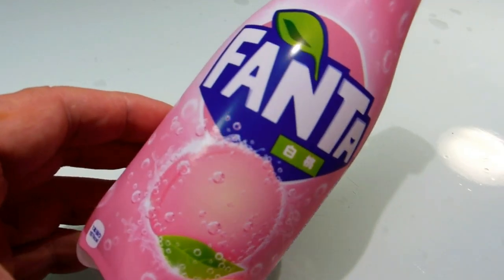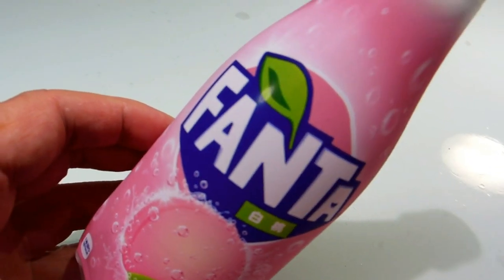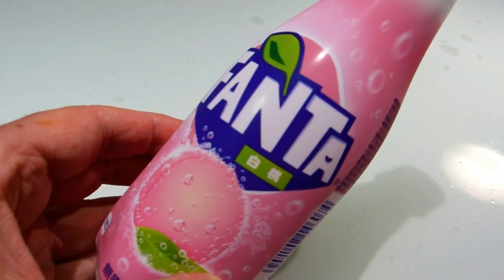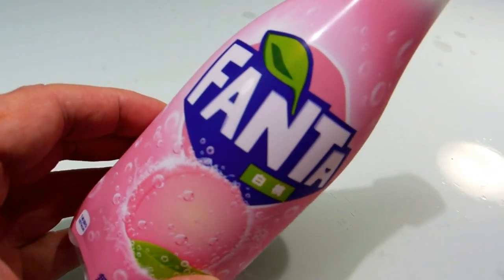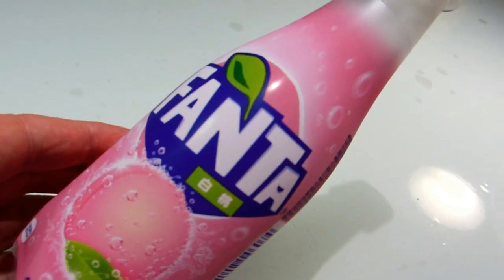White Peach Fanta in Japan